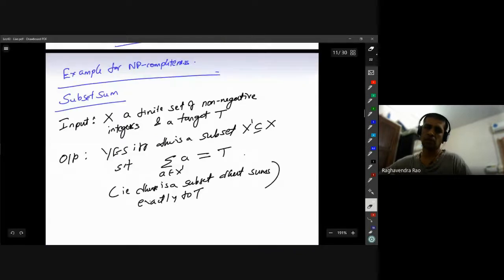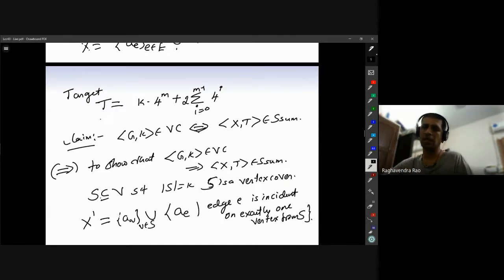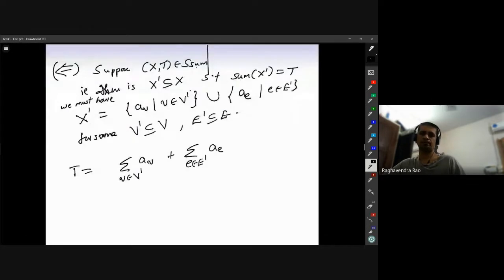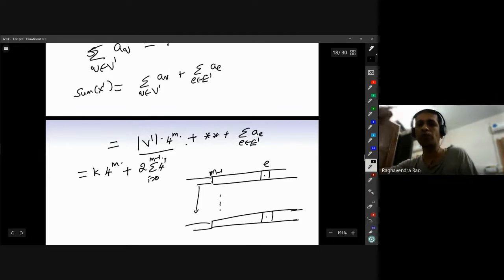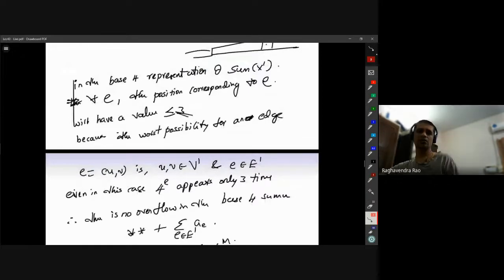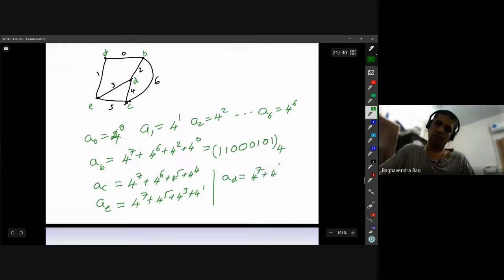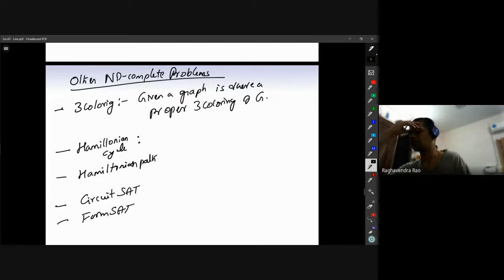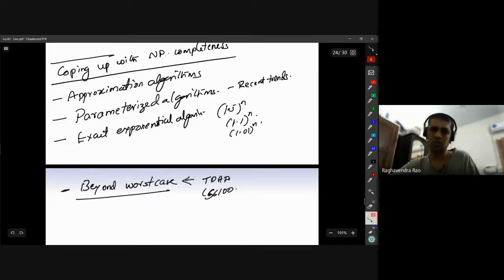CS5800 ADSA | Lec 45 | NP–complete problems and reductions– part 3